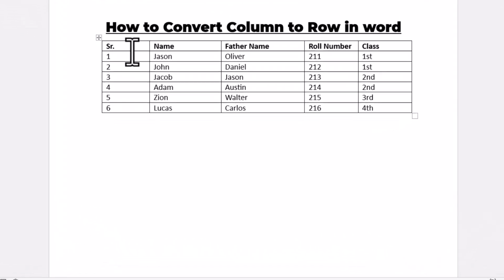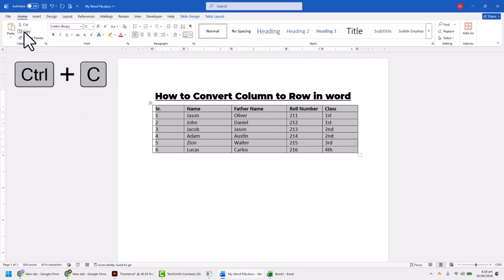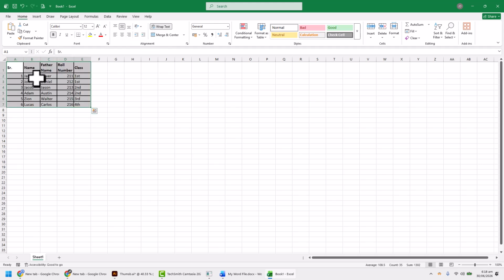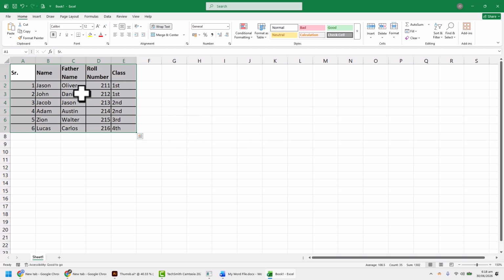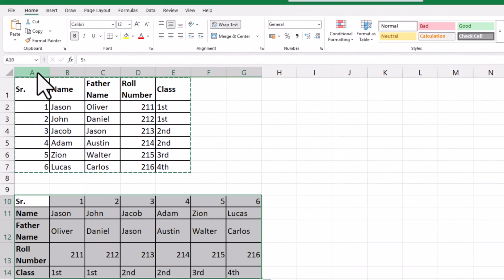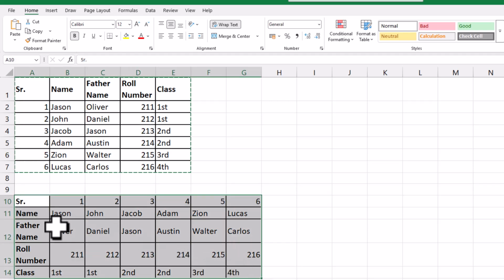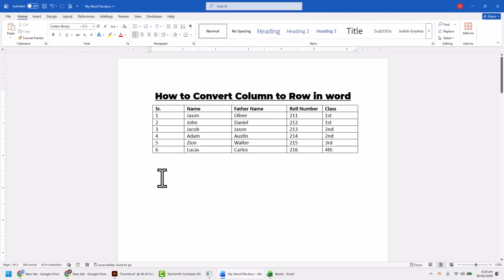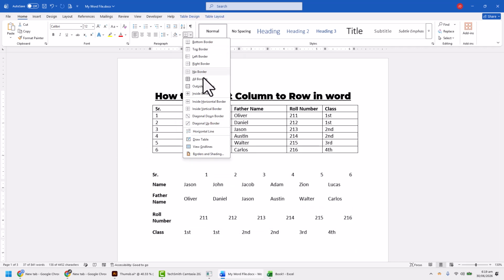How to Convert Column to Row in Word Table (Step by Step)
Learn how to convert column to row in Word table easily step by step in just a few seconds! In this quick Microsoft Word tutorial, you'll discover the easiest way to transpose a table by changing columns into rows and rows into columns using a simple method with Excel. This beginner-friendly guide is perfect for anyone who is new to MS Word and wants a fast solution without any confusion.

In this video, you'll learn how to:

Convert columns to rows in Word
Change rows into columns in a Word table
Transpose a table in Microsoft Word
Copy a Word table to Excel and transpose it
Paste the converted table back into Word
Keep your table organized in just a few clicks

Whether you're a student, teacher, office worker, or beginner, this simple step-by-step tutorial will help you save time and work more efficiently with Microsoft Word tables.